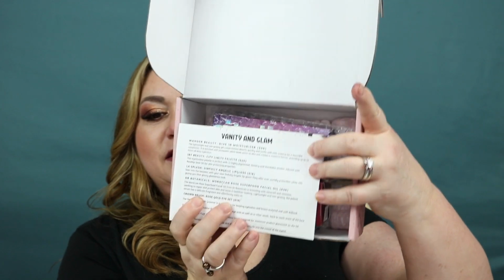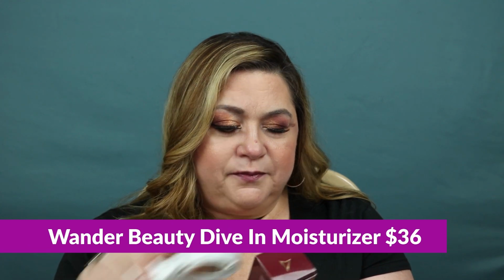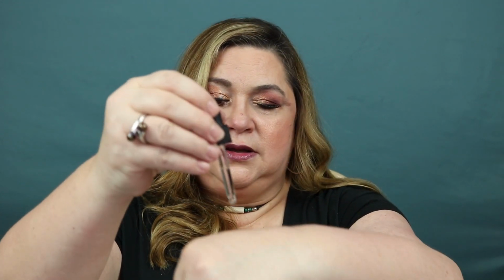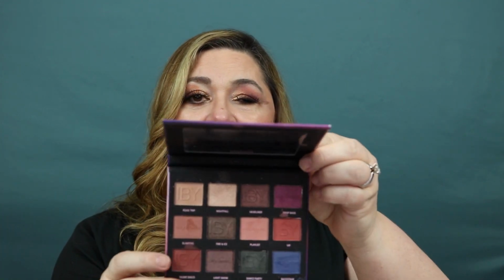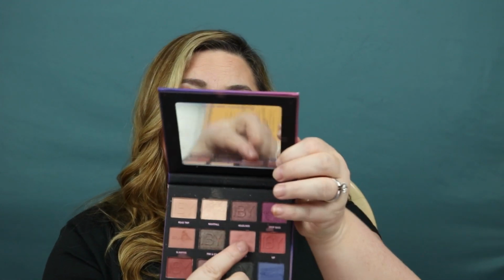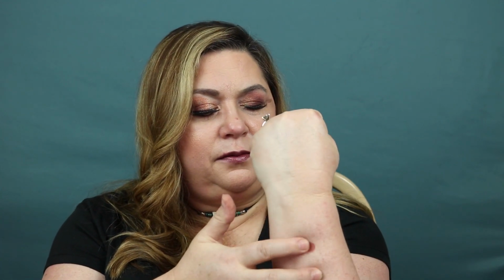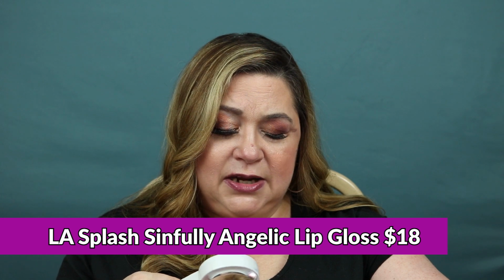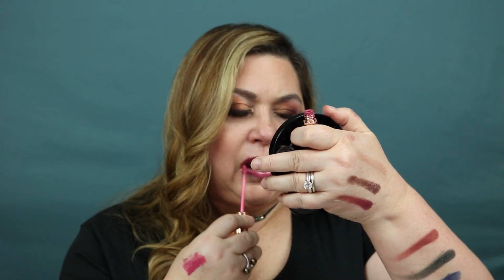Tribe Beauty Box June 2019 Unboxing & Try On II Discount Code II Ships Worldwide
Hi Beauties,
In Today's Video I have an unboxing & try on of the Tribe Beauty Subscription Box.  This is a new subscription box to the Kendy Jane Beauty family. I applied to their PR search and was offered a discount on the box and a 10% off code for my subscribers. So I was happy to purchase it to give everyone an alternative box.   Also to the people that live outside the US the Tribe Beauty box is available!

Please consider making a small donation so that I can  update my equipment and provide really nice giveaways on my channel:
 Any amount is greatly appreciated!

USE Code: kendyjane for 10% off the box

BOXYCHARM Ambassador
Join Boxycharm
Affiliate Code above

Bombay & Cedar
New Discount code 10% off with my code KendyJane10

Teami Blends
Get 15% off of yur order with Kendy15

Join today and get $5 off your first box.  Regular price $15 get yours for $10 with Code: Kendy5
Includes Videos from
 June 22, 2019 thru July 31, 2019 12 pm CST
I will have Giveaway Clues throughout my videos.  It's very easy if you watch the complete video.  Put the giveaway clue at the end of your comment. If your comment  is chosen and you do not have the clues at the end of your comment you will be disqualified  and another comment will be randomly chosen.  There could be one or more clues throughout the video. If you don't have an emoji just put the word written out.

Retail Links
Subscribers please use my affiliate links  as a means to provide small  income to help me continue to support my channel. It will not cost you anything extra.